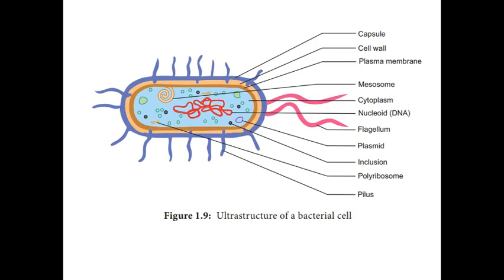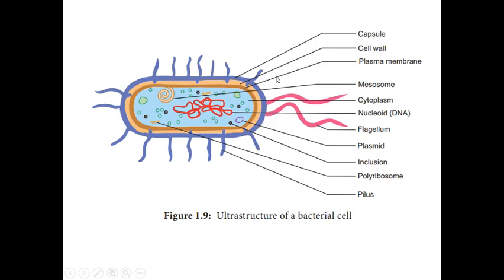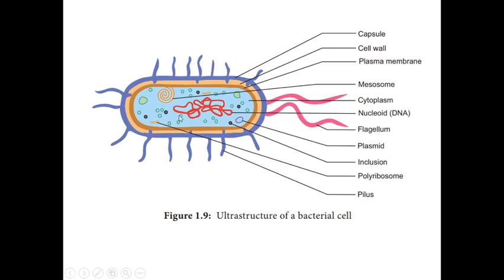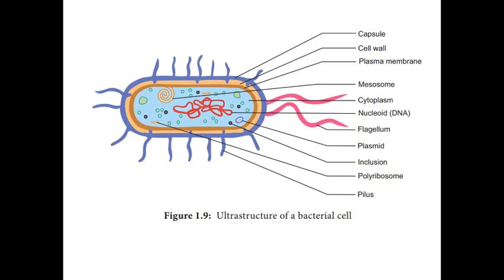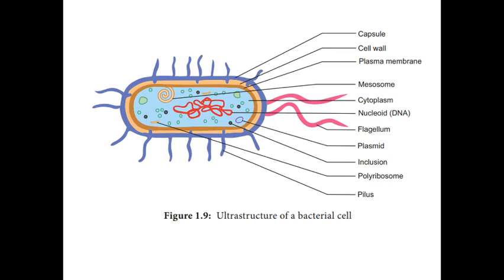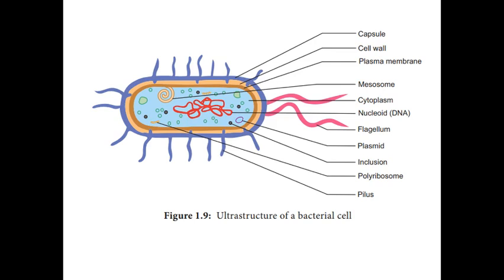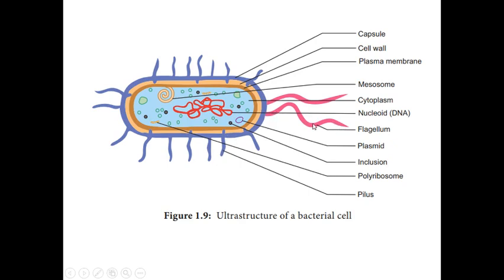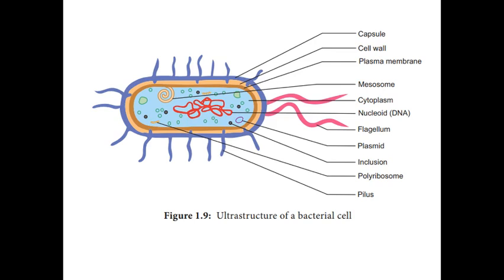UNIT- II Ultra structure of bacterial cell